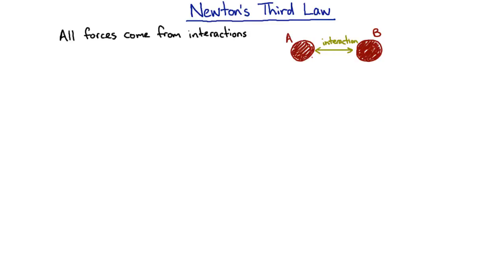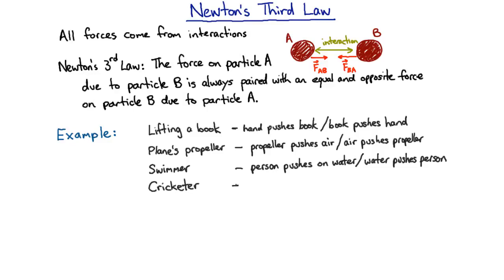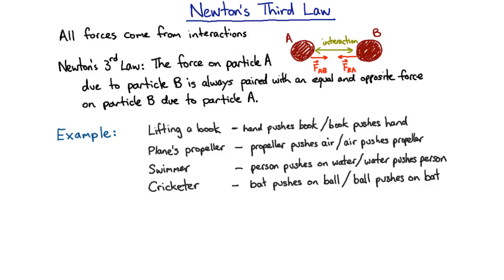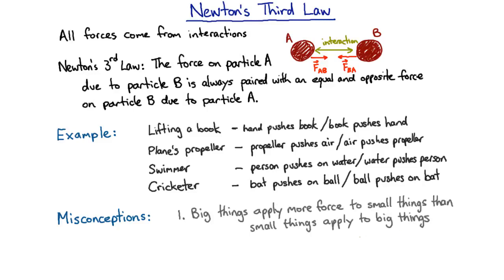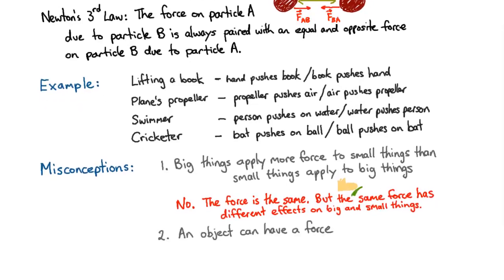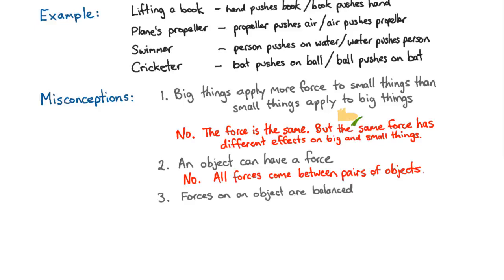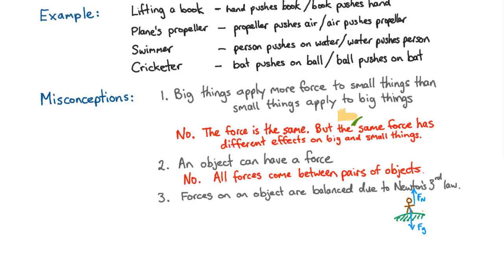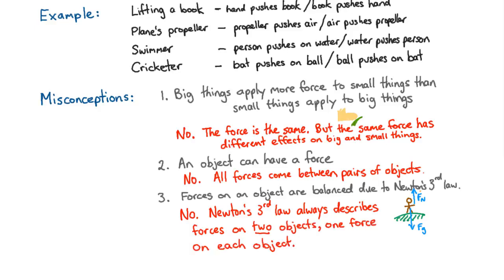Newton's Third Law | Mechanics | meriSTEM